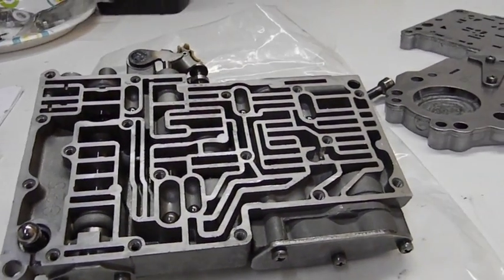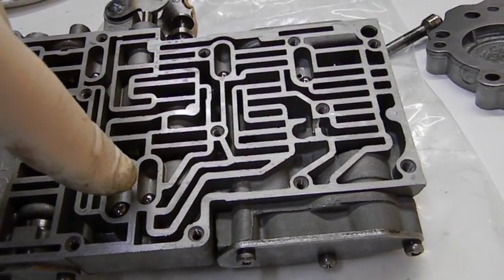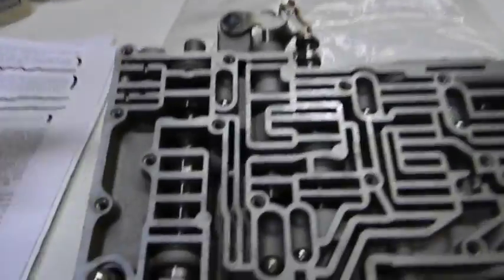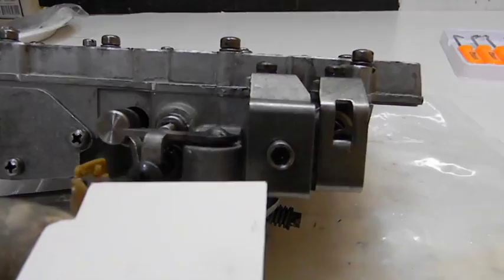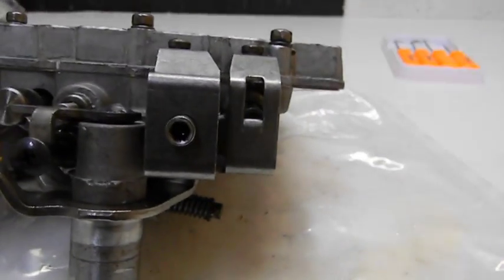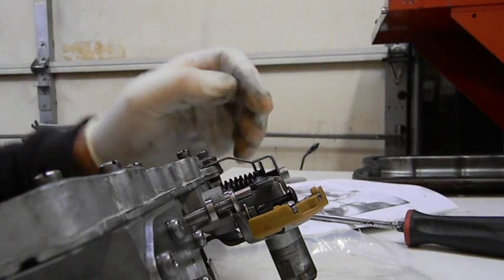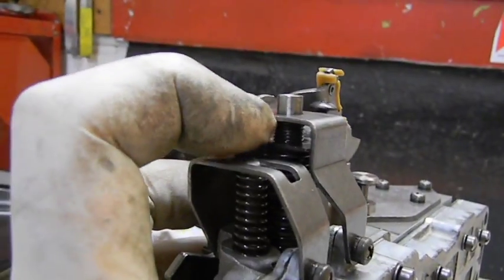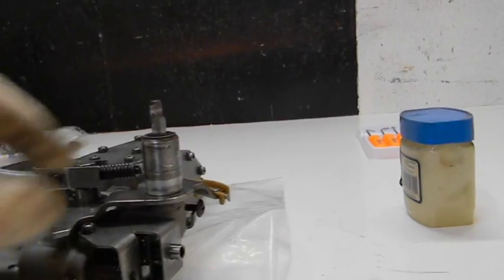727 Valve Body Modification Pt2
727 Valve Body Modification Pt2